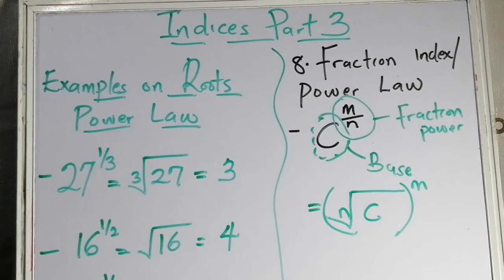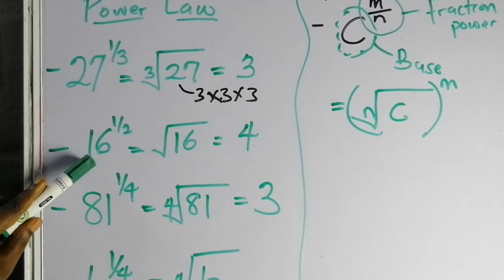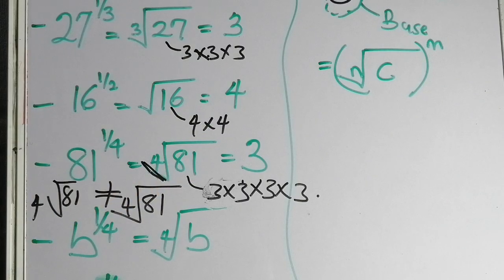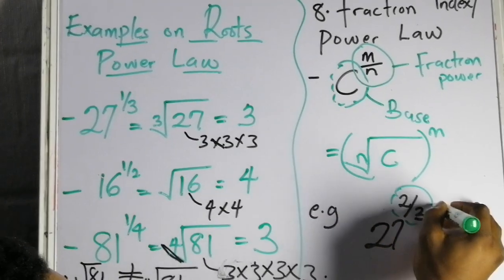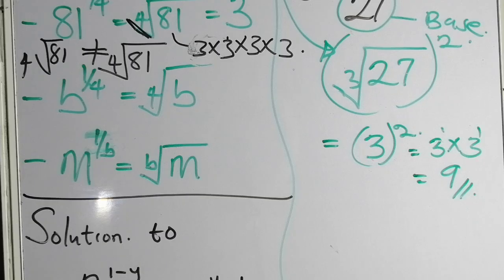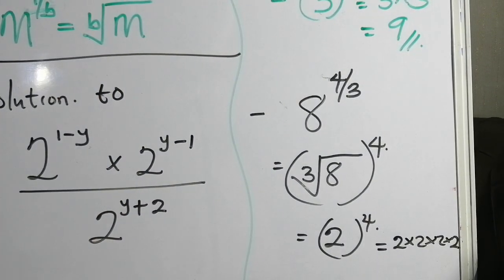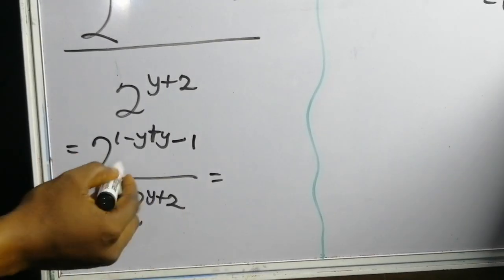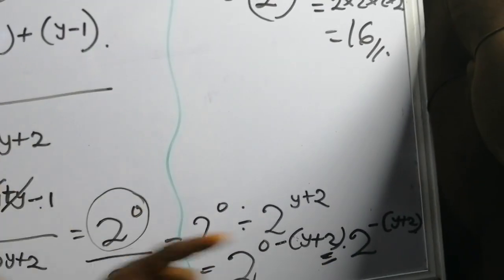Mathematics - INDICES PART 3